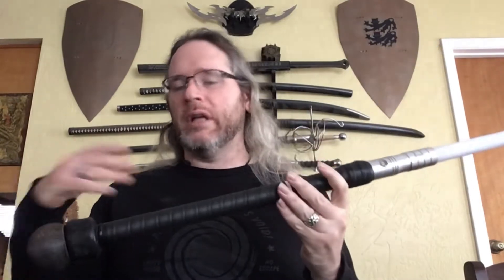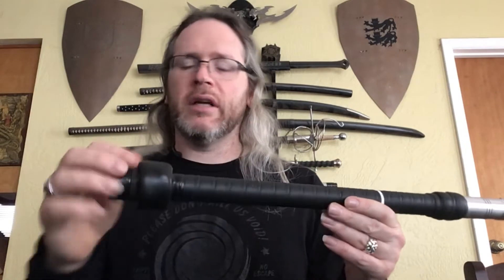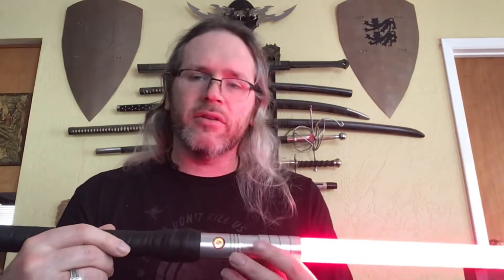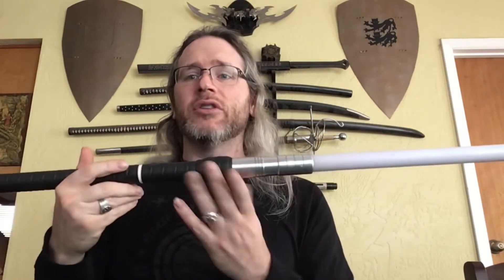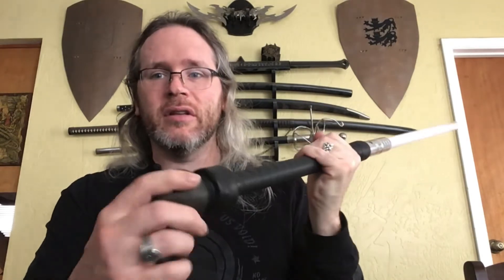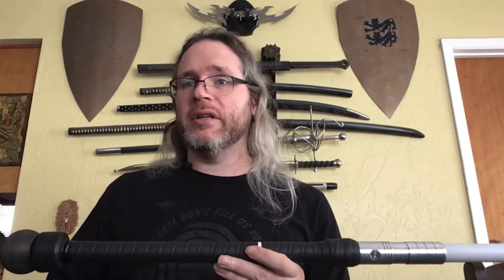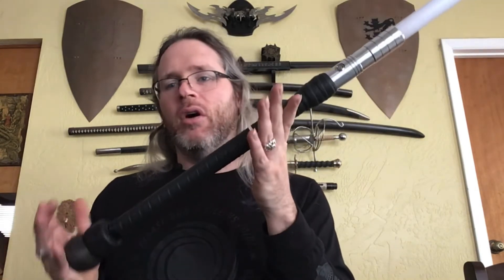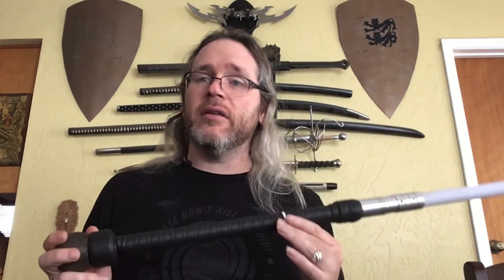Contact Flow Saber from The Saberflux Workshop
This is a review of the custom flow saber designed for contact moves by The Saberflux Workshop. In this video, I look at construction, features, function, price, and durability.